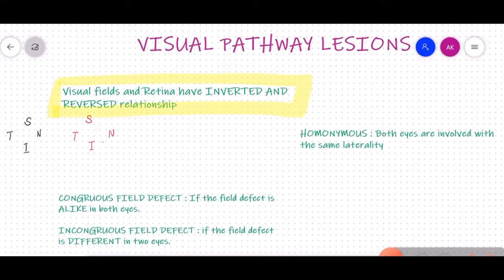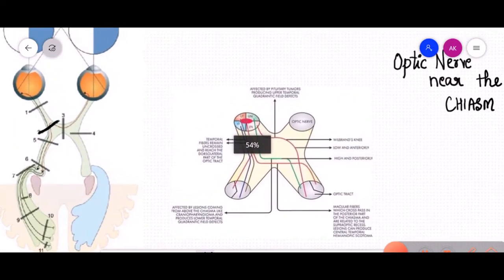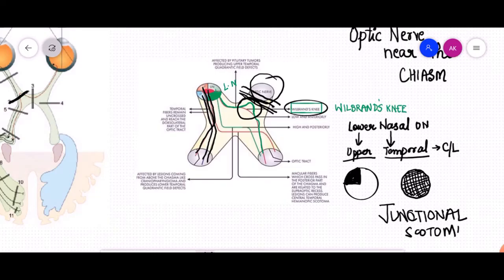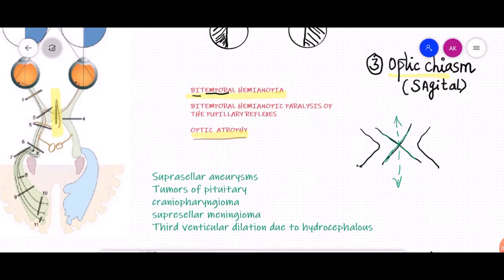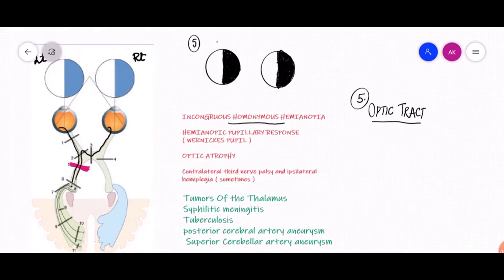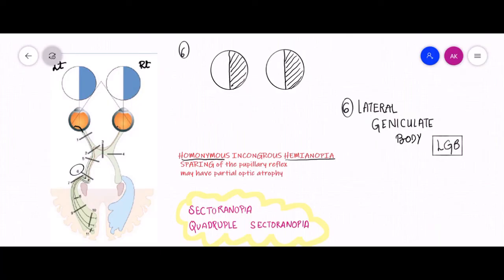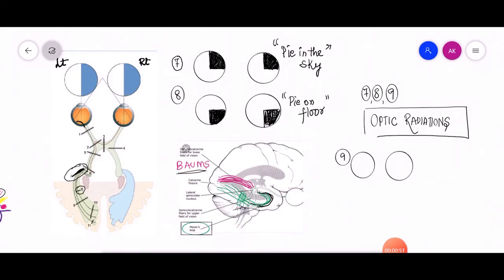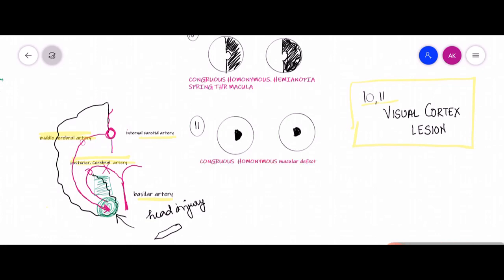LESIONS OF VISUAL PATHWAY || SCOTOMAS EXPLAINED|| Junctional scotoma|| HOMONYMOUS HEMIANOPIA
Welcome to insight ophthalmology!
The video discusses in detail about the visual field defects arising due to lesions of the visual pathway. The difference between congruous and incongruous field defects is explained. and also the difference between HOMONYMOUS and heteronymous defects

the video explains sequentially the defects arising due to optic nerve lesions, optic tract lesions, lesions of the lateral geniculate body , optic radiation and visual cortex.
The video also explains the fancy terms like JUNCTIONAL SCOTOMA, " PIE IN THE SKY ", and " PIE ON THE FLOOR".
The video explains in detail the macular sparing defects and macula involving field defect seen in visual cortex lesions.

"INSIGHT OPHTHALMOLOGY" is run and managed by Dr Amrit Sahil Panjwani ( MBBS, MS ophthalmology). WE hope the video is useful to you.

Playlist for optic nerve and visual pathway.

TIMESTAMPS
00:00 3 important points to start with ( basic terms)
02:35 OPTIC NERVE LESION AND DEFECT
03:55 JUNCTIONAL SCOTOMA (optic nerve lesion near chiasm)
05:10 WILIBRANDS KNEE
08:45 OPTIC CHIASM LESION ,CENTRAL
12:45 OPTIC CHIASM ; LATERAL LESION
14:22 OPTIC TRACT LESION
18:12 LATERAL GENICULATE BODY LESION
20:00 OPTIC RADIATION LESION { pie in the eye }
23:00 VISUAL CORTEX LESIONS { macular sparing and macular defects}